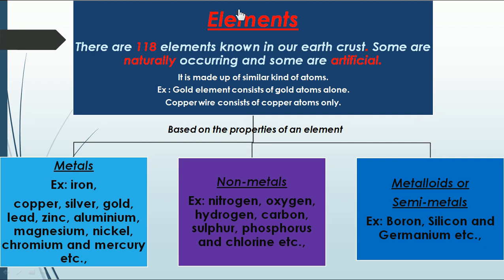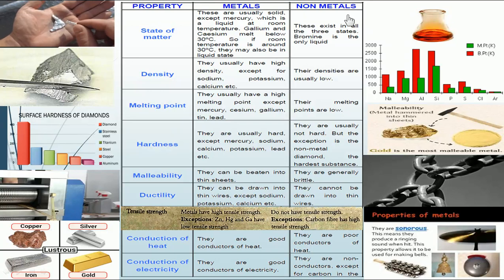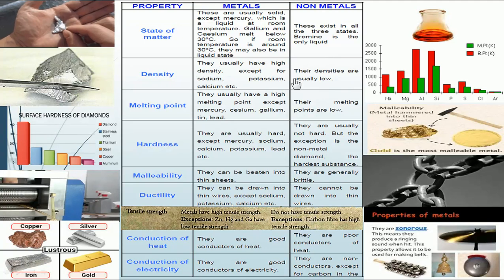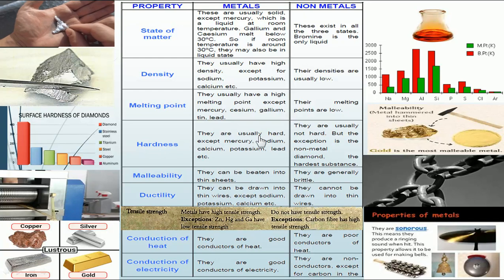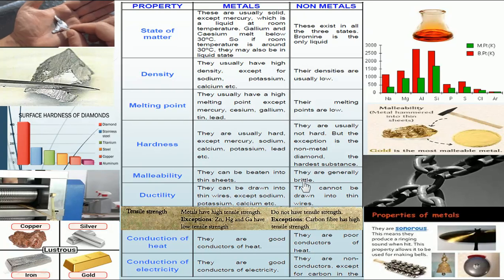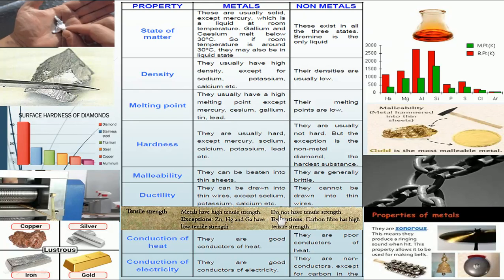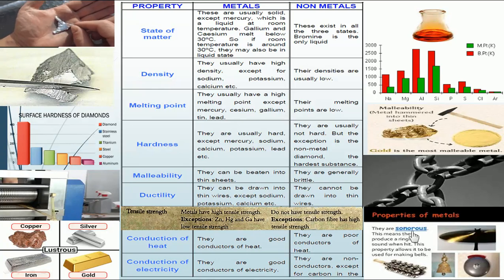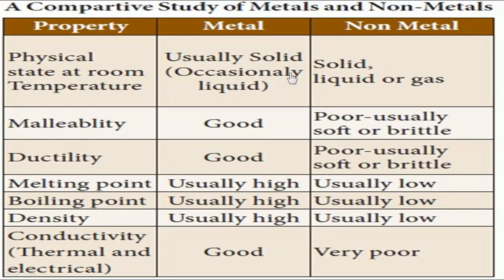Properties of metals and nonmetals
Learn and understand the differences in physical properties of the metals and nonmetals.
If any element has the property of luster, sonorous, ductile, malleable, high melting and boiling point and good conductor of heat and electricity, then the element can be classified as metal.
If any element has the property of non-luster, non-sonorous, non-ductile, non-malleable, low melting and boiling point and poor conductor of heat and electricity, then the element can be classified as non-metal.